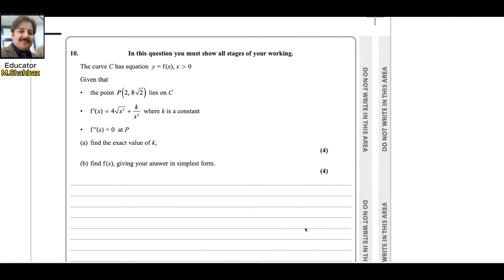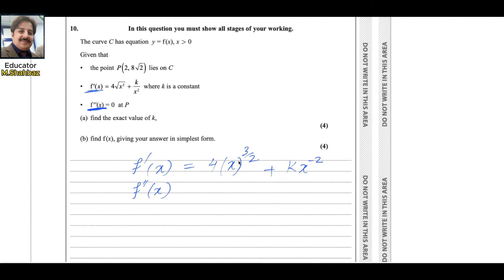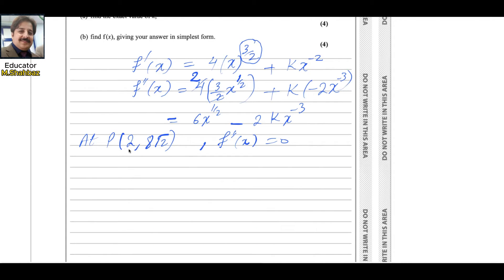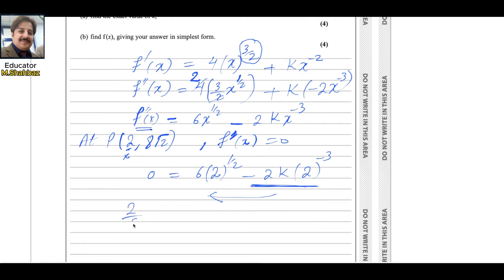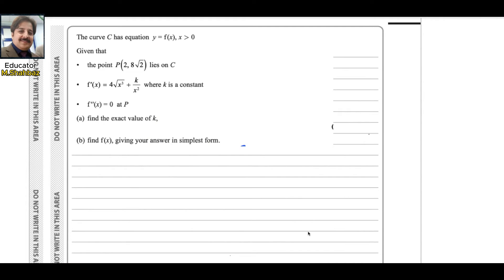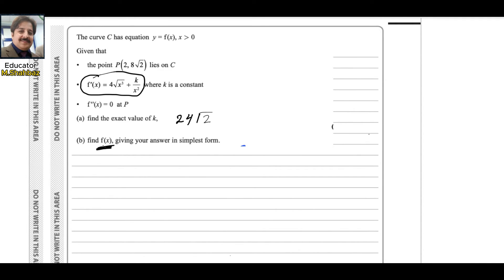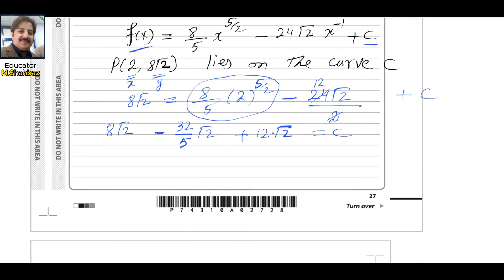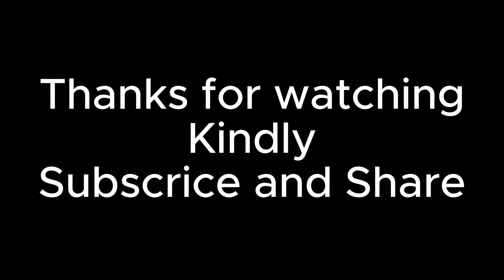P1 January 2024 (Q10) IAL WMA11/01 Pearson Edexcel Math Past Paper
Struggling with calculus? In this video, I solve a challenging A-Level question step by step:

Given a curve y = f(x) passing through P(2, 8√2)

First derivative: f'(x) = 4√(x³) + k/x²

Condition: f''(x) = 0 at P

You'll learn how to:
1️⃣ Find constant k using differentiation
2️⃣ Determine f(x) by integration
3️⃣ Apply exam techniques to solve similar problems

Perfect for Edexcel, AQA & OCR students!